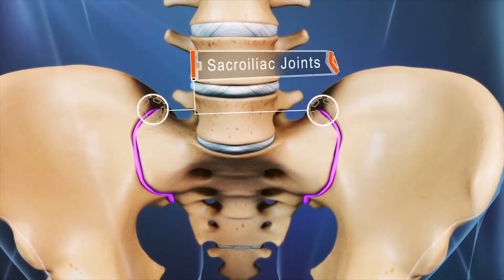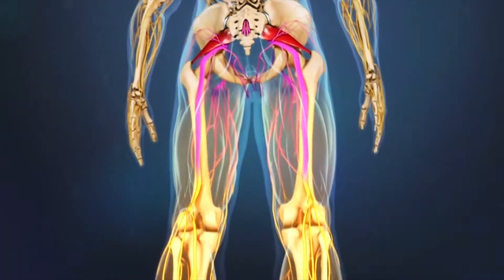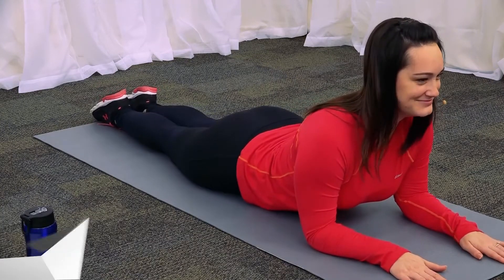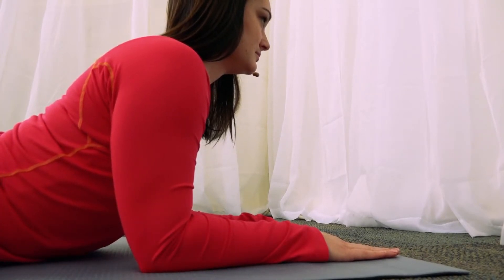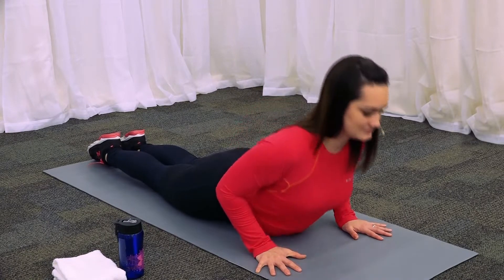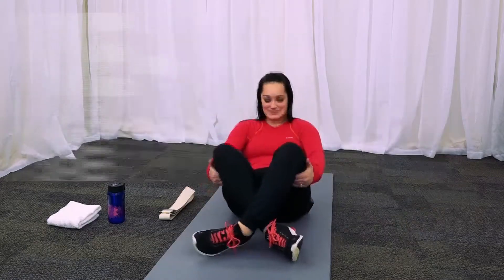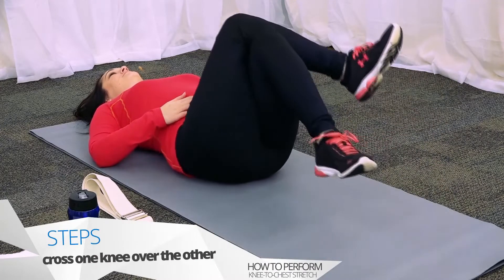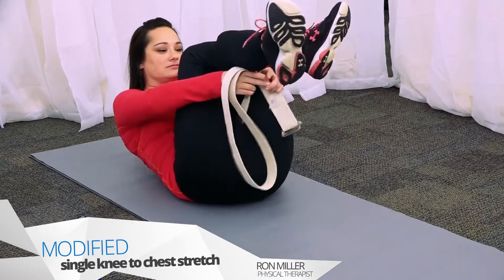Sacroiliac Joint Exercises for Sciatic Pain Relief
Try these targeted exercises for sciatica pain relief. Restoring a healthy range of motion to the sacroiliac joints in the pelvis can help reduce symptoms of sciatica.

Learn all about sciatica, including common symptoms, causes, and treatment options

Join over 200 million people who visit Spine-health.com to better understand their back and neck pain symptoms, diagnosis, and treatment options. Our content is authored by health professionals and blind peer-reviewed, similar to a Medical Journal.

Get clear, accurate, and visually compelling medical narratives for back and neck pathology, treatments, and anatomy at our animation library